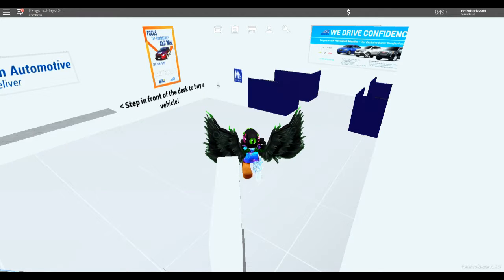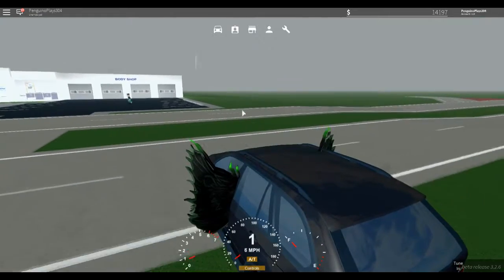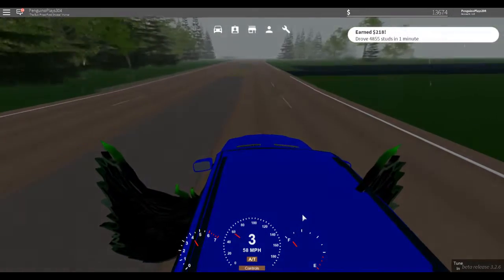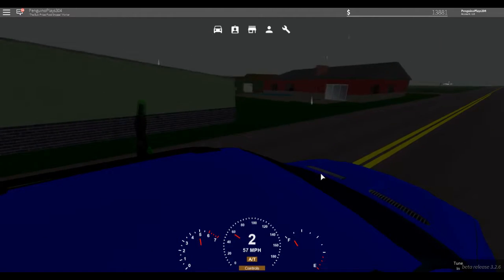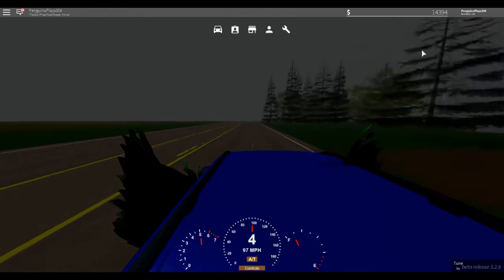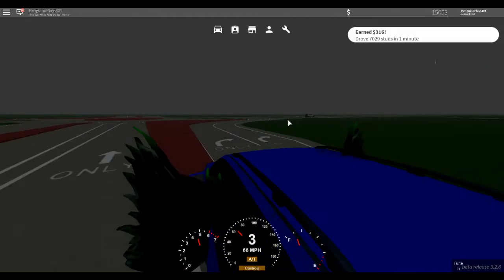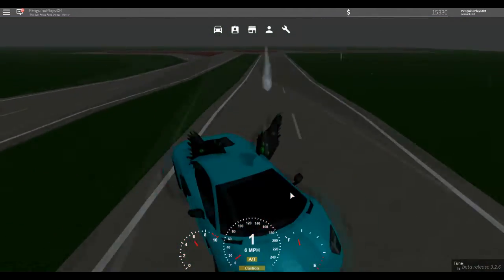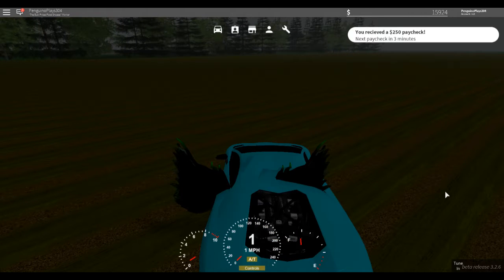Roblox Greenville Beta | Spedning 750 Robux!